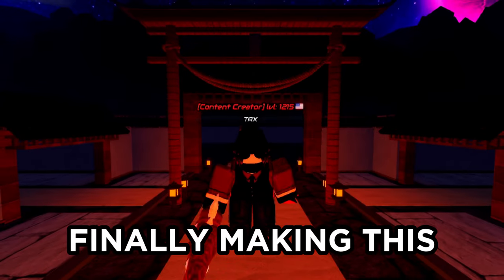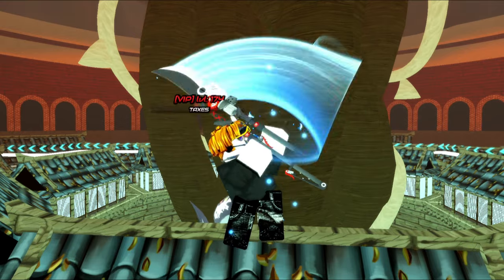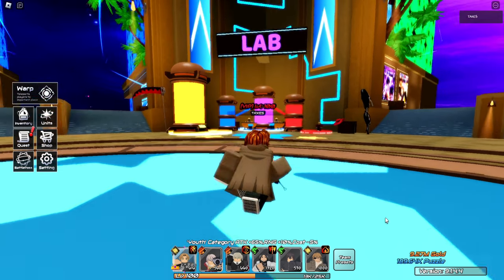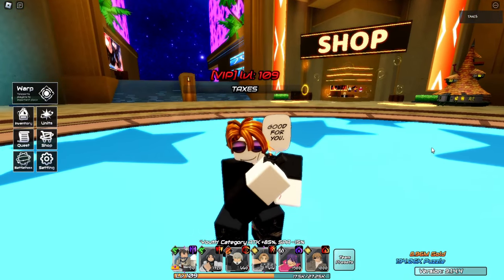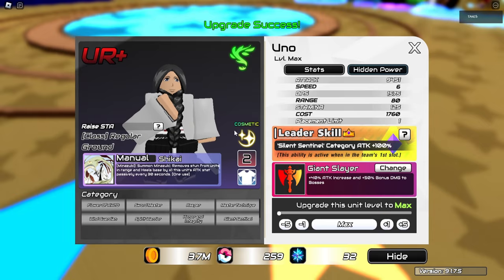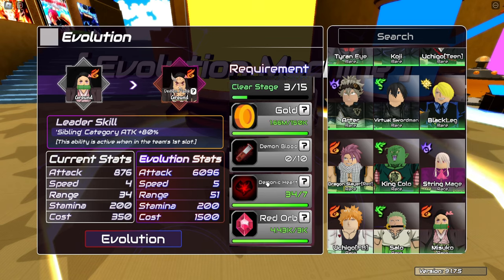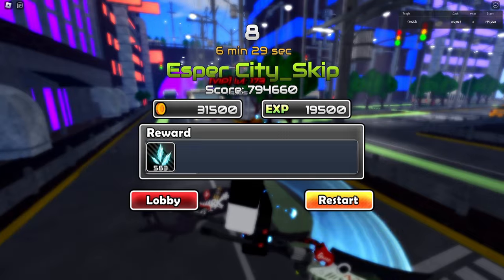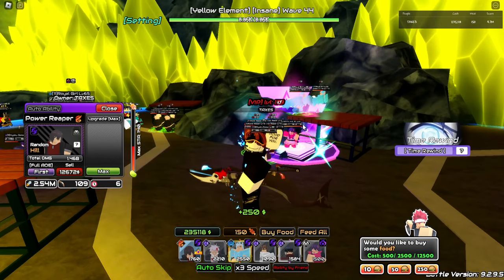Going Through the Beginner's Experience Once More in Anime World Tower Defense